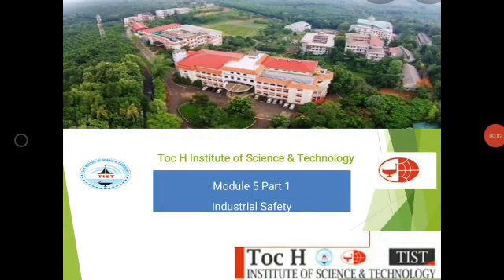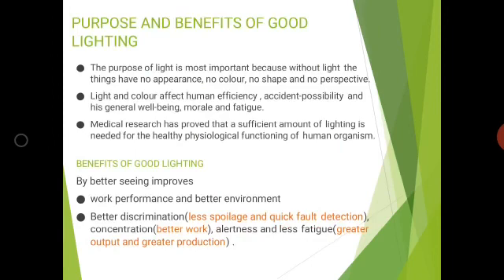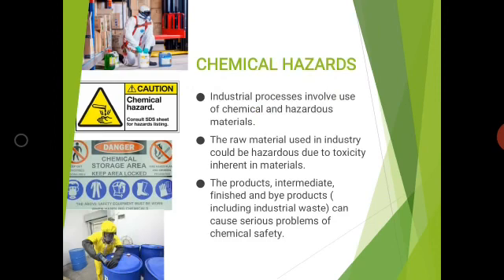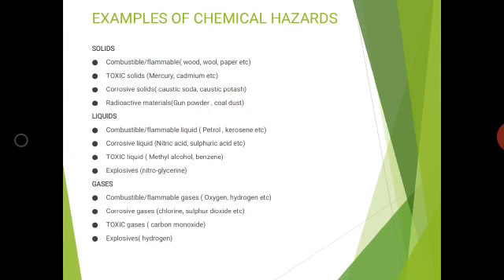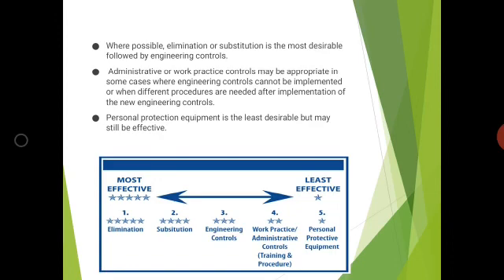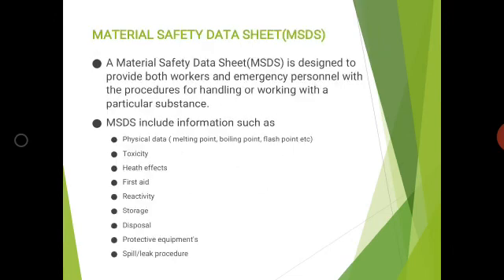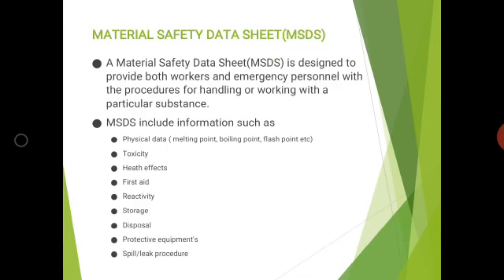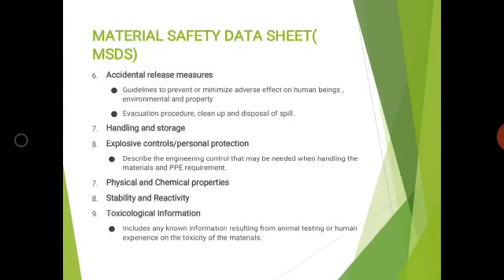MT 482 Industrial Safety Module 5- Part 1-Asst Prof Sona Lisa Kurien